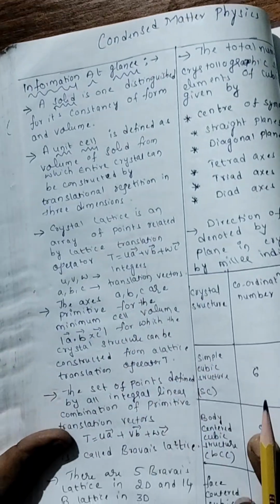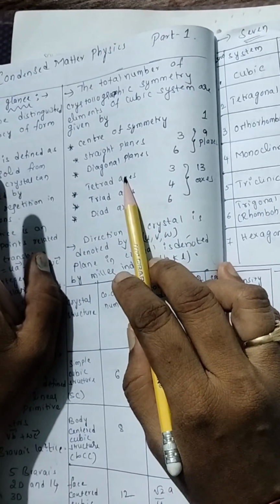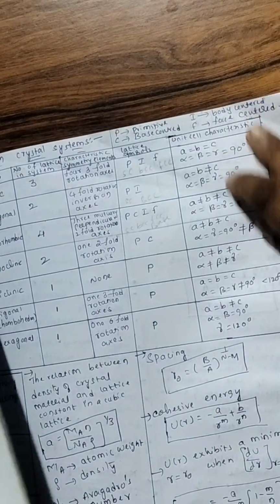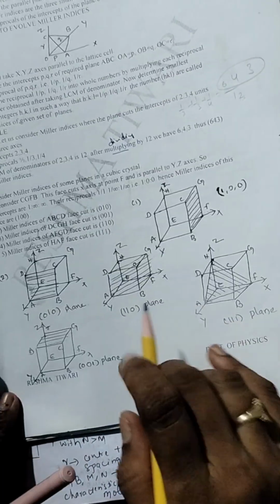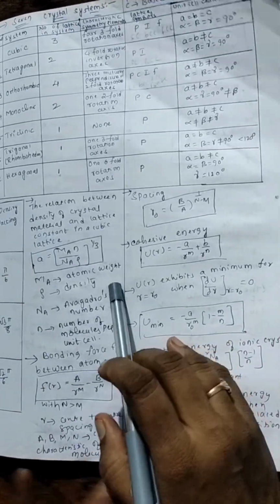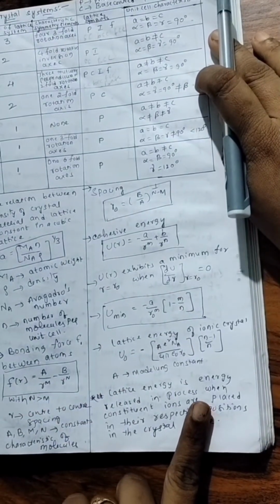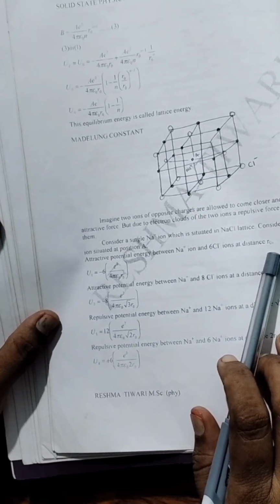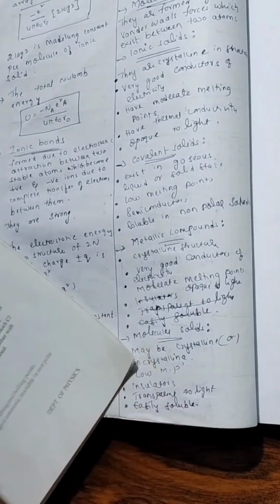MATTER PHYSICS...PART I